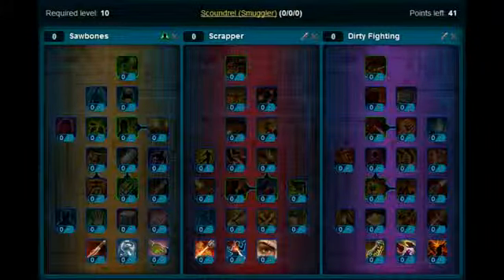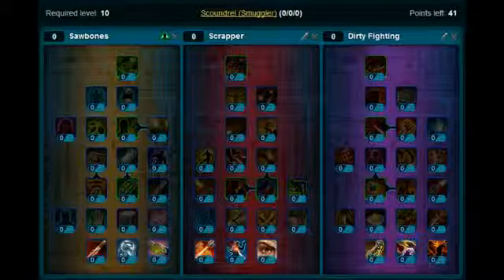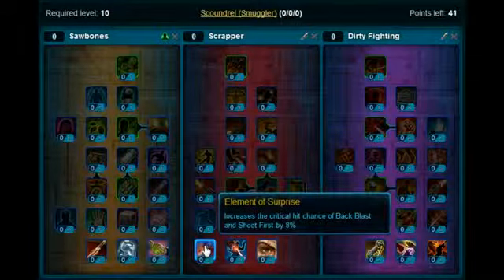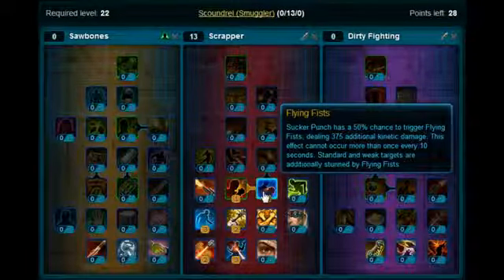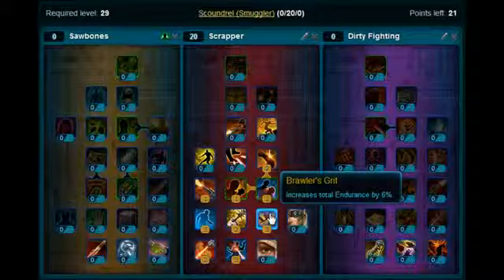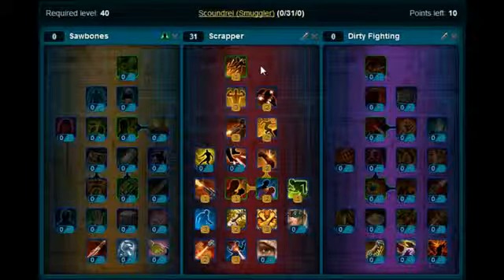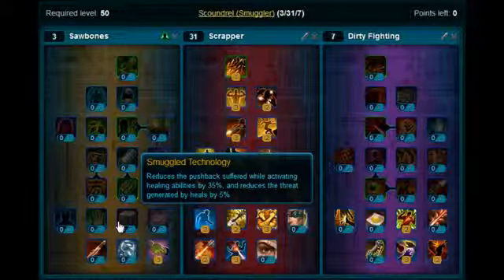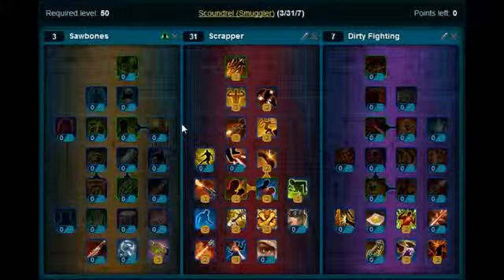SWTOR Smuggler Scoundrel Leveling_PVE Build With Point Allocation - YouTube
Why You Need SWTOR Companions - The SWTOR Guide

Star Wars: The Old Republic (SWTOR) is a MMORPG game that unites Star Wars fans and players all over the world. One of the interesting things about SWTOR, compared to other MMORPG games like World of Warcraft or Runescape, are the unique SWTOR companions that you can recruit. These companions can help aid you in quests and missions, and can even help level up your Star Wars character faster.

As with many other MMORPG games, SWTOR has 7 races to choose from: Blood vessels Sith, Chiss Human, Miraluka, Rattataki, Twi'lek and Zabrak. The player can also choose the gender of the character, whether male or female, and can even customize the character itself by changing the color of the skin, adding things like a tail on the head, altering the costumes and much more. SWTOR companions not only can help you with your quest with their template messages but are also there to amuse you throughout the game.

You can have as many as 5 SWTOR companions with you at any one time, but only 1 companion can accompany you in the star-ship. Your companions can also give you lots of tips throughout gameplay and can help ease off a burden during playing. For example, you (as the player) can be gathering extra nodes using your SWTOR companion whilst your character is fighting MOBs or machine controlled enemies. You can even sell one of your companions to the nearest vendor if you don't find them suitable anymore.

The SWTOR companion affection system is based on the principle of giving gifts to your SWTOR companion and also making appropriate conversation. Also, making an appropriate decision whilst in a mission can affect the relationship between your character and your companion.

As you gain more affection from a companion, gifts of lower rank will offer them less affection. There are 5 gift ranking levels as well as 5 affection levels. The number of gifts you offer to your SWTOR companion can also play a role in the increasing the level of affection to your character.

If you gain enough affection from your companion, then your companion may want to become romantically involved with your character. It must be said that romance aspects of SWTOR only add depth and tension to the narrative, rather than affecting the outcome of the game. Nevertheless, increased affection will help you gain deeper insights into the game as well as insights into your SWTOR companions as well.